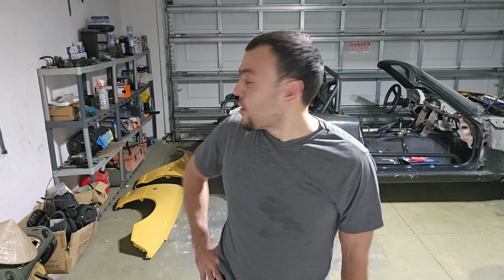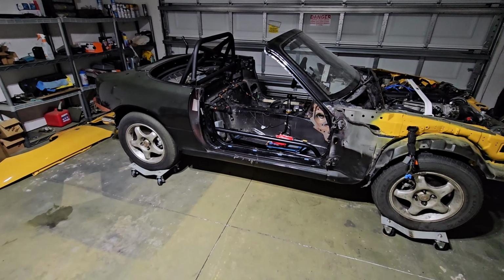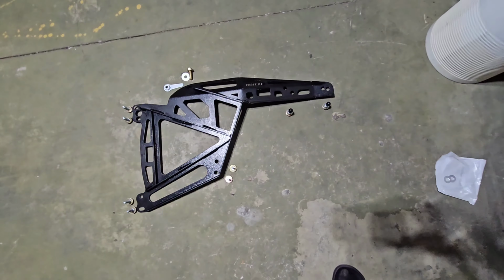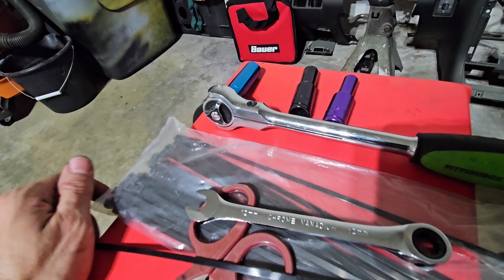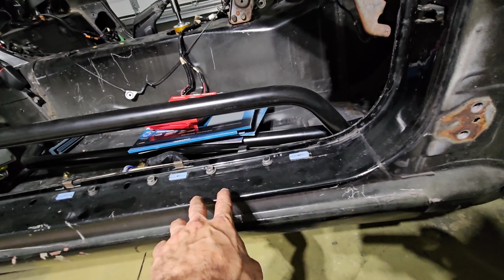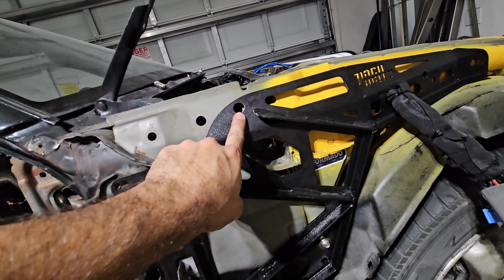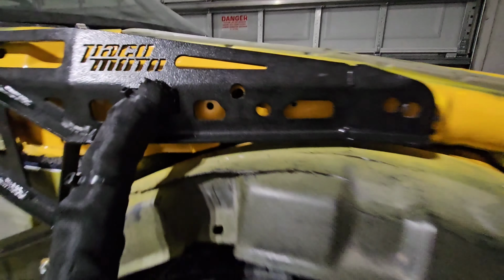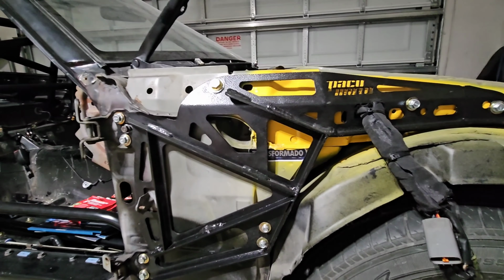Installing the Paco Moto Strong Arms for the na Miata!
This video will go over the Paco Moto Strong Arms (drilling I'd required, I used a 11/32 drill bit, a 15mm socket, 12mm socket, 10mm socket, and 12mm ratcheting wrench! Link to the products used below
Enjoi!